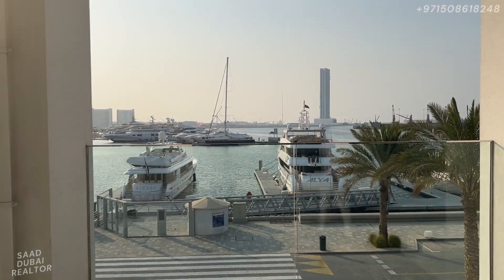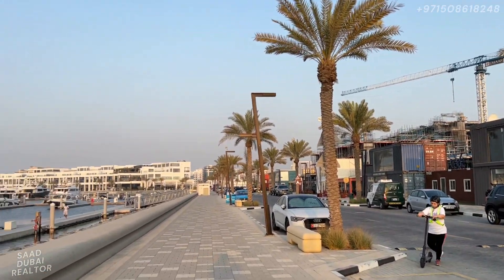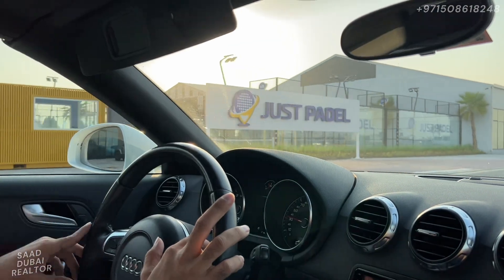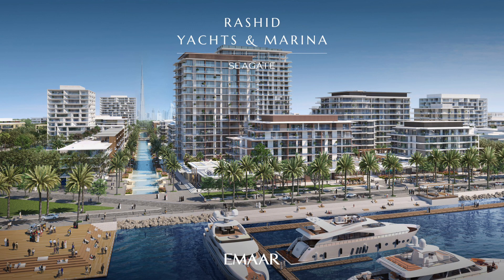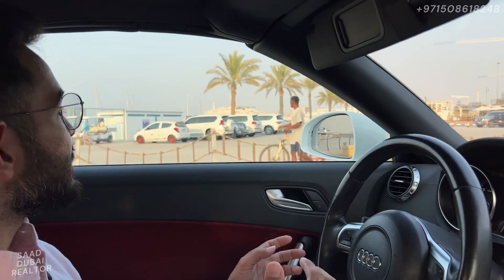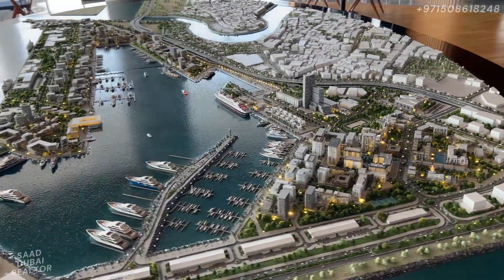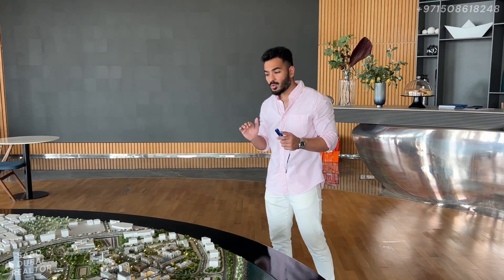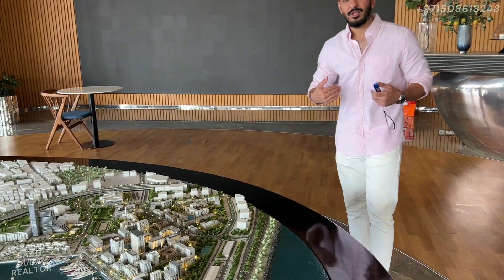Rashid Yachts & Marina by Emaar Explained - Clearpoint Launch 2023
In this video we explore Rashid Yachts & Marina by Emaar.

New launch coming up for CLEARPOINT which will be premium apartments in this location starting from AED 1.54M

Get in touch to learn more about this project or for any other real estate queries.